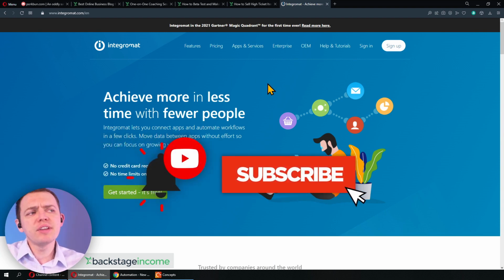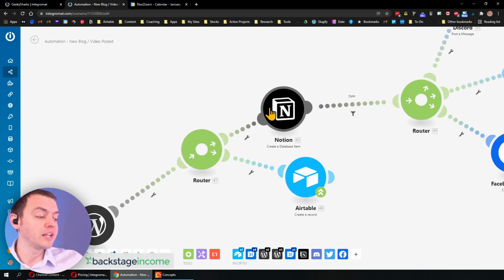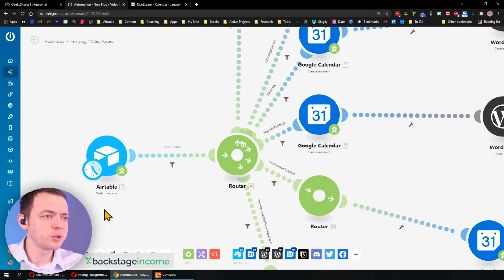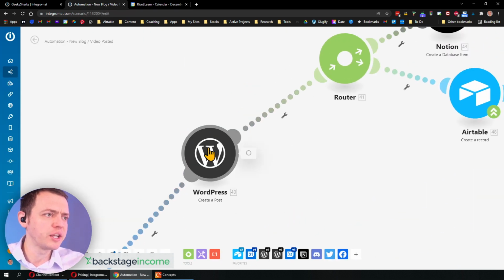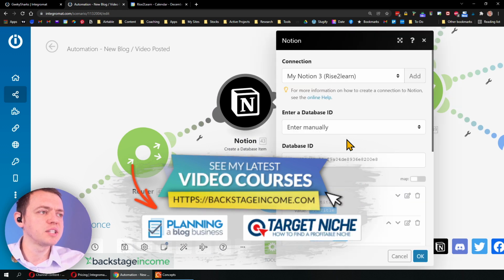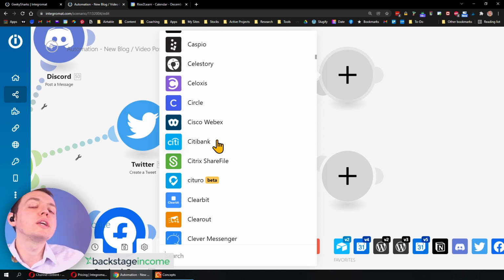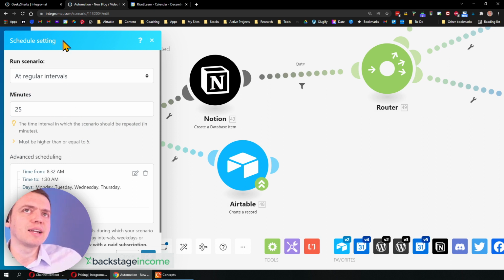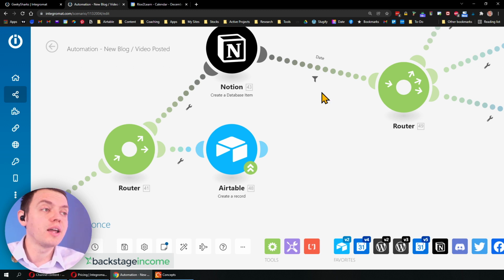How I Automate My Blog Posting Process with Integromat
In this episode, I will be sharing with you how I automate my blog posting.  Moreover, you will know some of the things that we do and some of the things that we are expanding on. This could save you time and be more productive with your business.